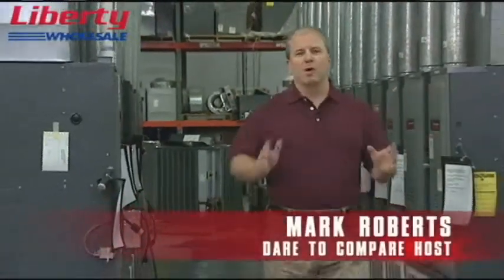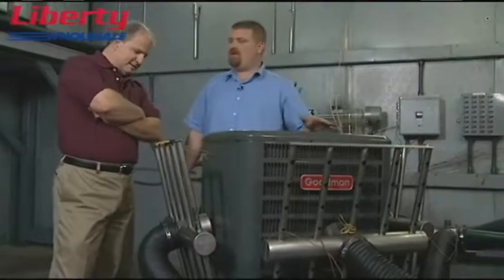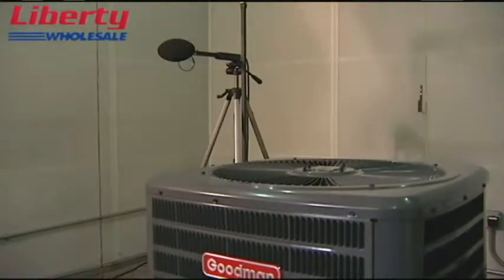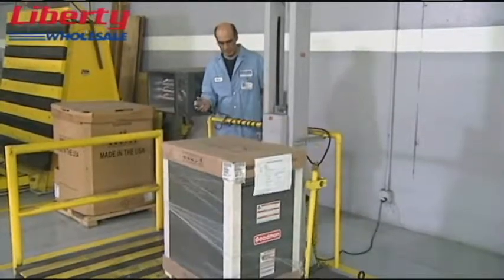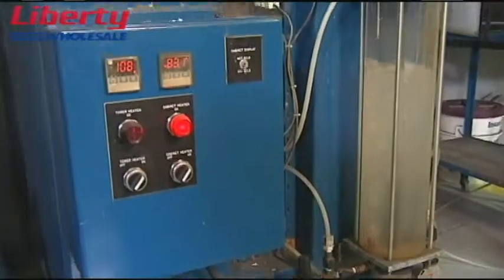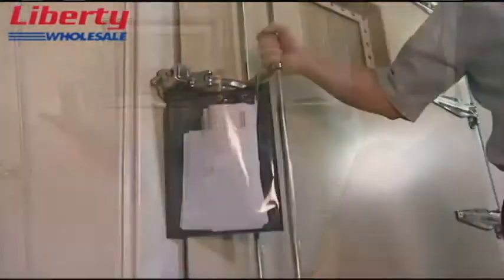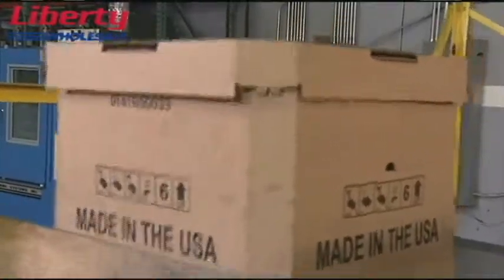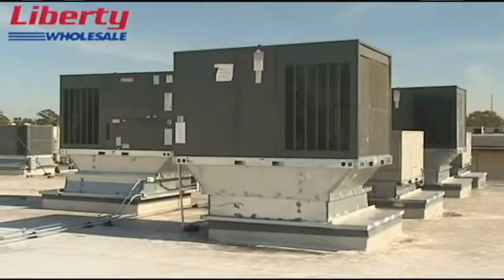Goodman Dare to Compare Engineering Tour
Liberty Wholesale Supply - The Goodman Dare to Compare Engineering Tour shows some of the toughest testing procedures in the HVAC industry that employed to provide with the highest level quality possible.